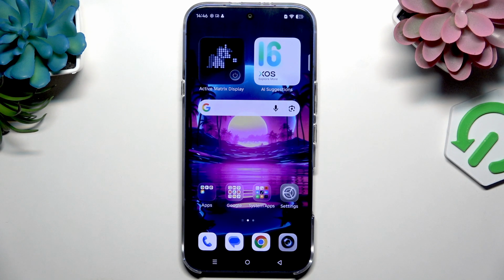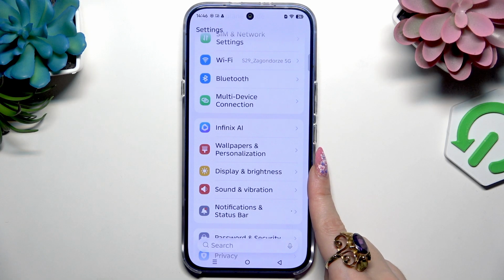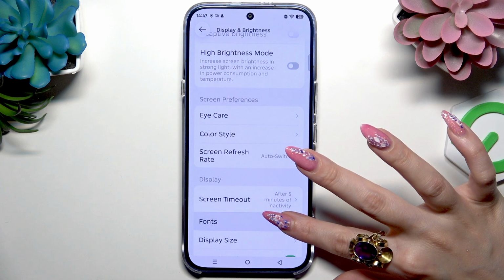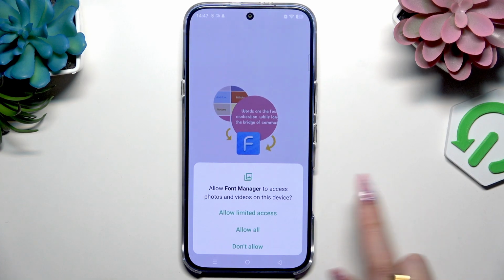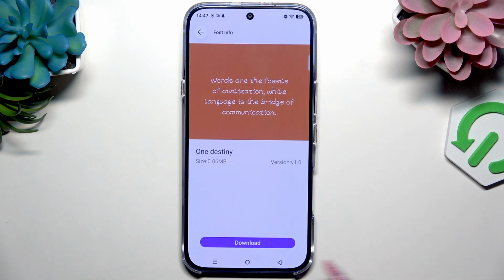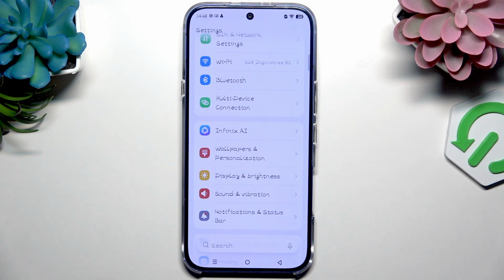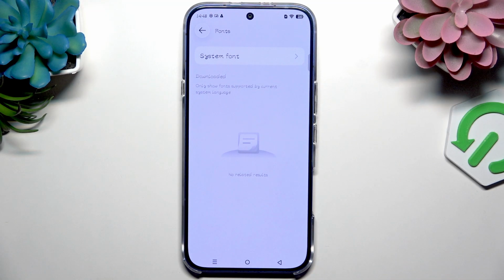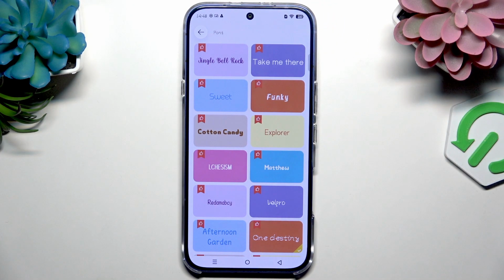How to Change Font Style on INFINIX Note 60 Pro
In this short and clear video you will learn how to change the font style on your INFINIX Note 60 Pro. We show step-by-step where to find the font setting (Settings → Display & Brightness → Font), how to preview and apply built-in fonts, and how to download and manage additional fonts using the Themes app. Follow along to apply a new look, download extra fonts, or restore system fonts. This guide covers Allow All for downloads, hitting Apply, confirming changes, and locating downloaded fonts under Themes → Me → Fonts → System Fonts for quick management on the INFINIX Note 60 Pro.

How to download new fonts on INFINIX Note 60 Pro?
Where is the font setting in INFINIX Note 60 Pro?

0:00 Intro and device overview
0:07 Open Settings and go to Display & Brightness
0:22 Select Font
0:31 Choose a font and check the preview
0:48 Select More → Allow All to download fonts
1:01 Download example font (One Destiny) and Apply
1:15 Confirm apply and see the new font
1:24 Manage fonts in Themes app: Me → Fonts → System Fonts
2:00 Add new fonts via plus icon and Outro